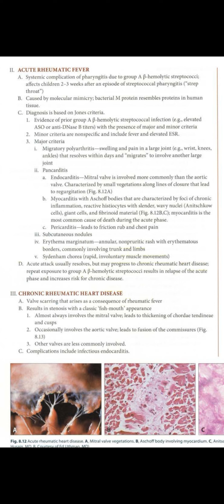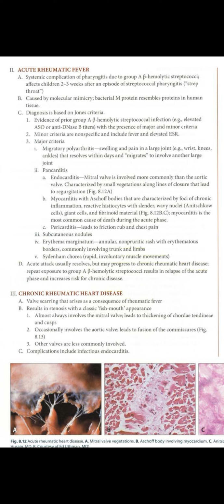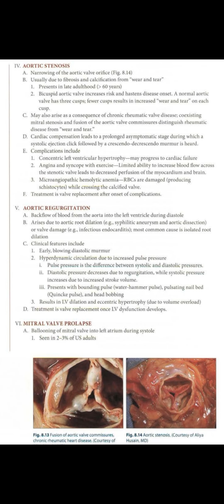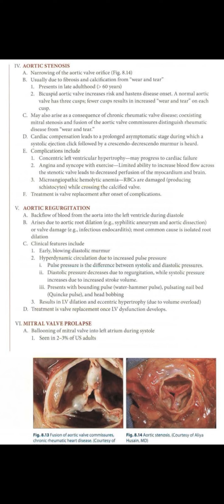Cardiac Pathology part-03